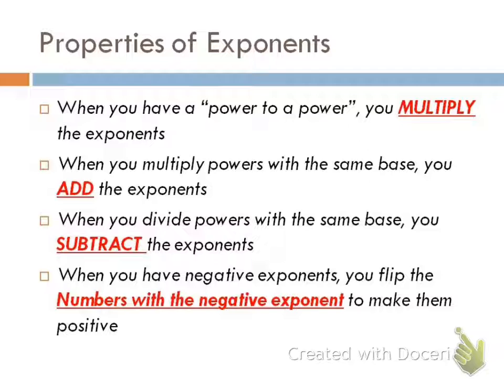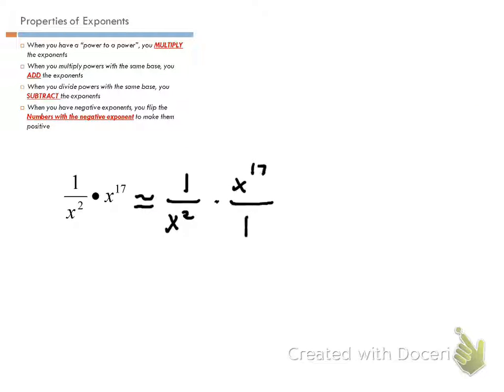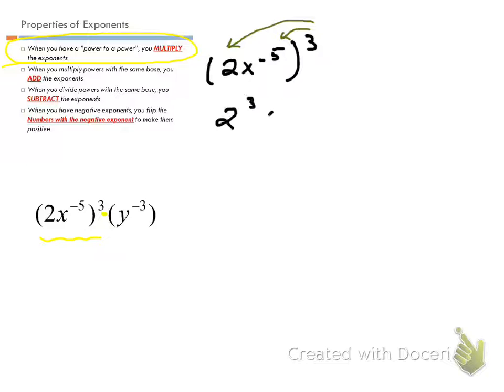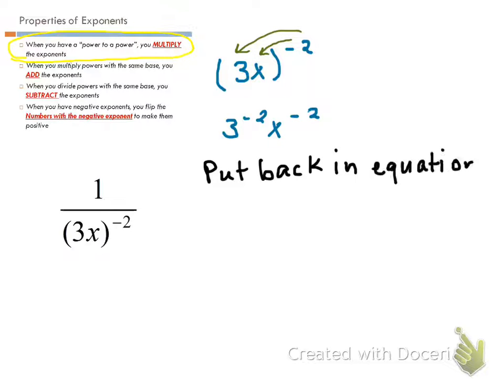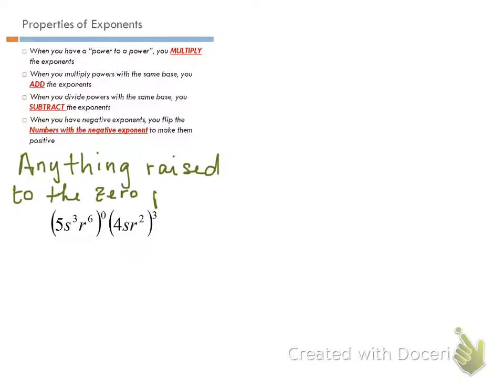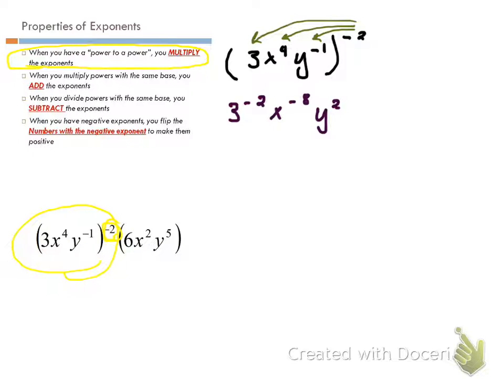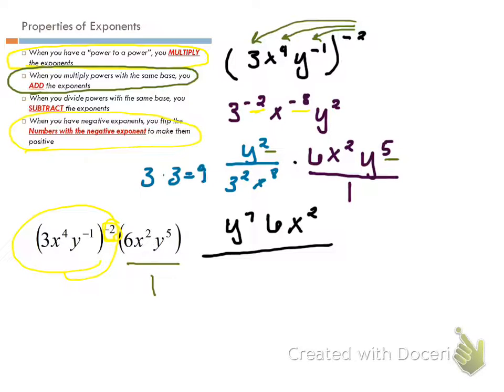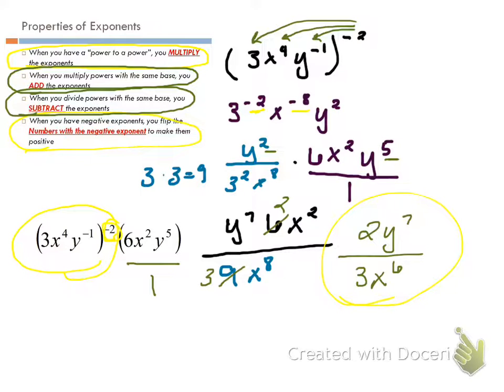Prep Progress Check 2 Summary Video